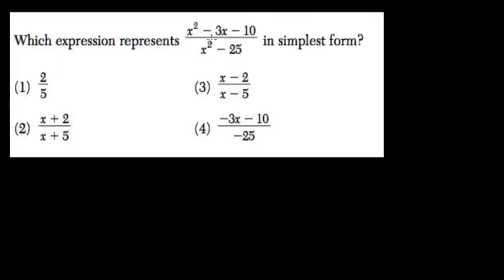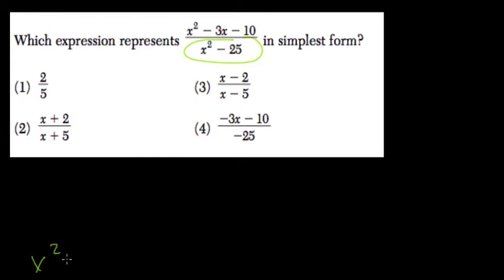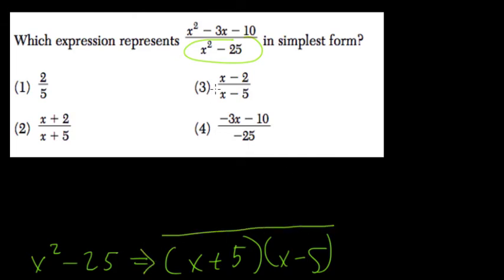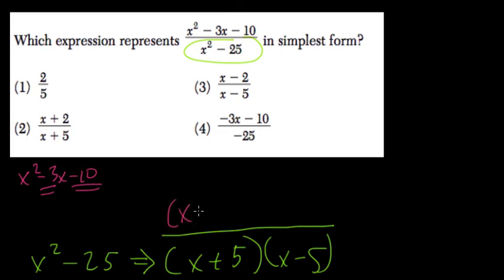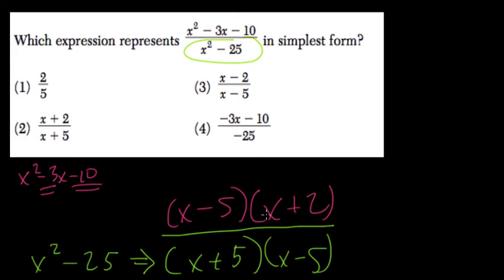Factoring Quadratics 33 Algebra Regents